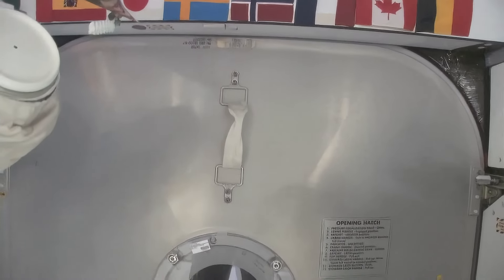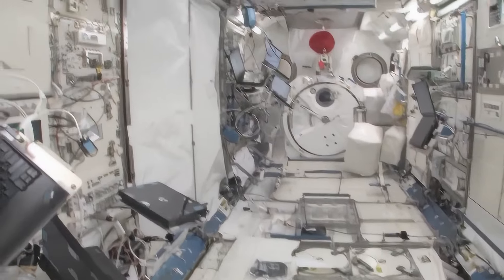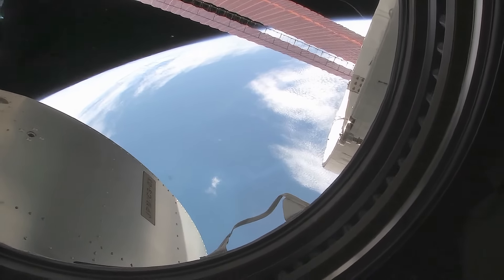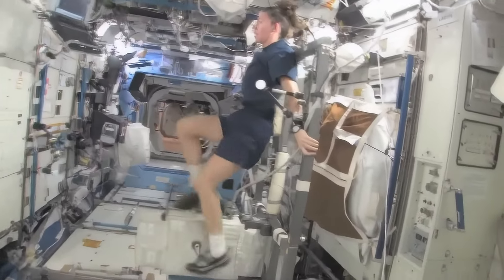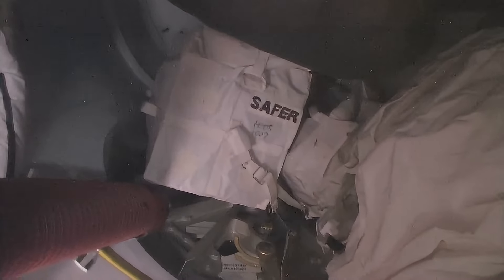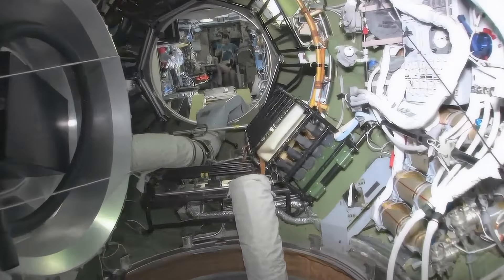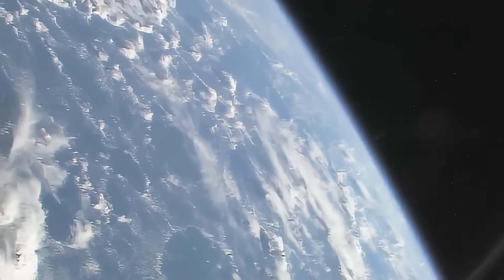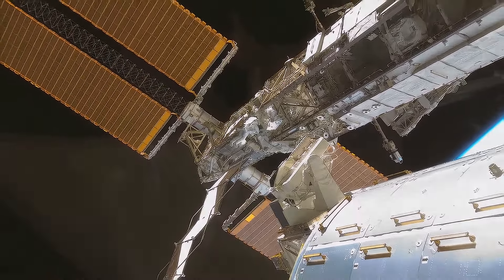Tour of the ISS (2009) 4k Enhanced Video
Free use.